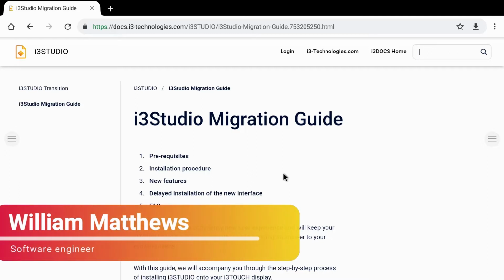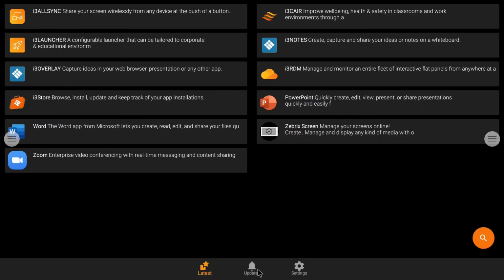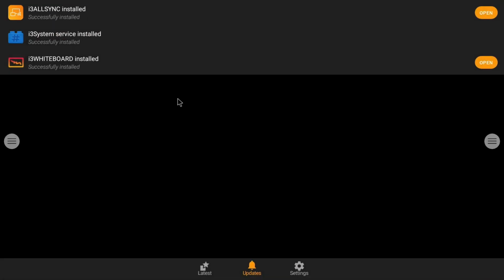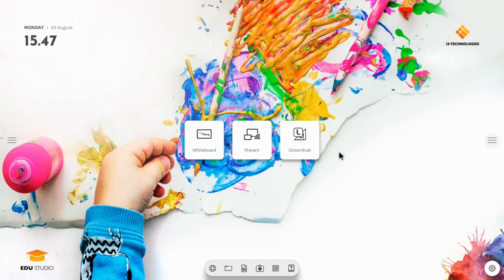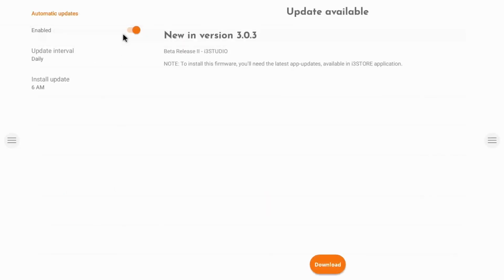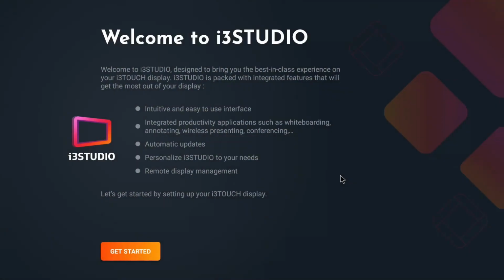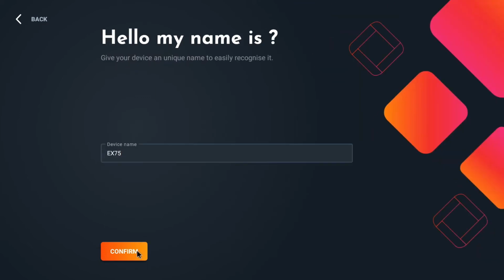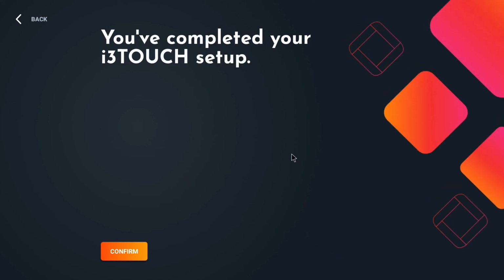i3STUDIO - Migration tutorial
Learn how to configure the i3STUDIO